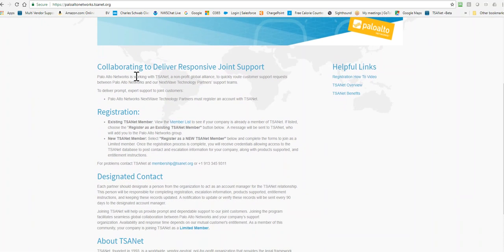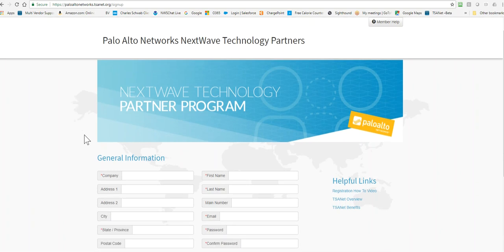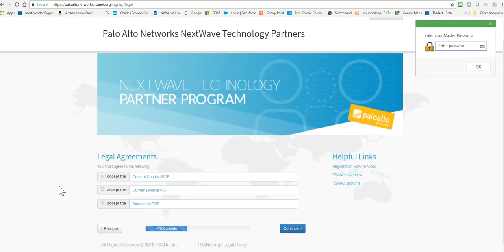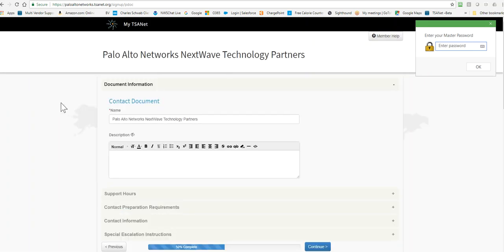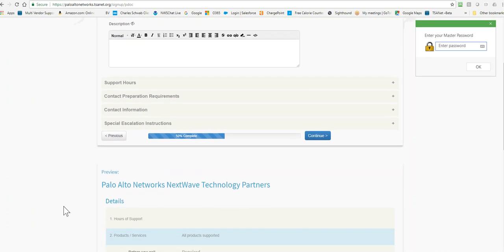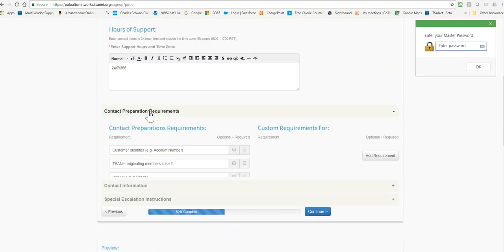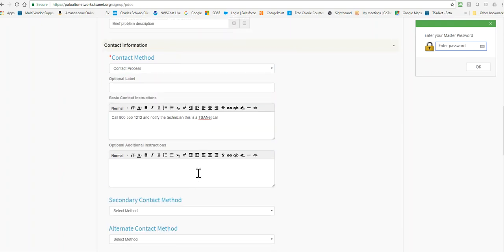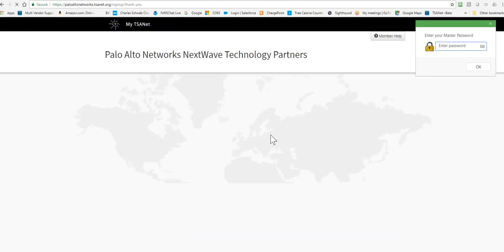TSANet - Palo Alto Networks Partner Program